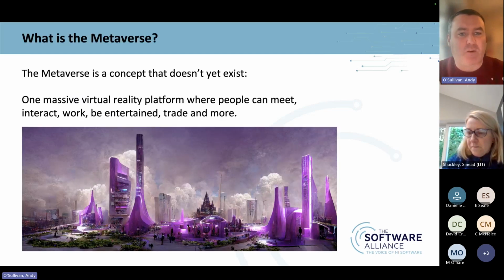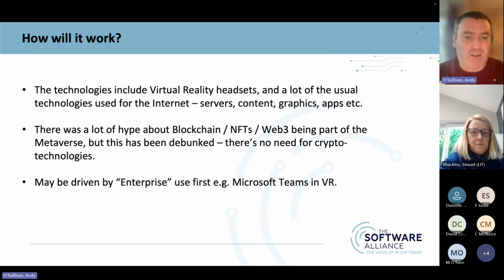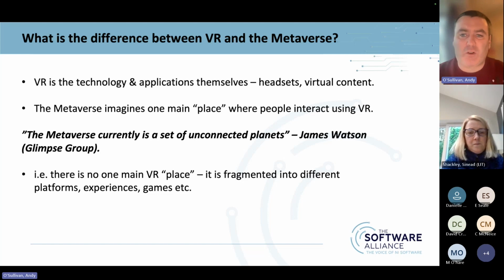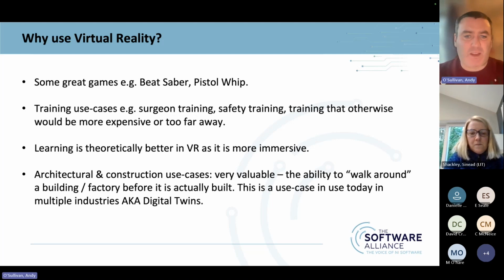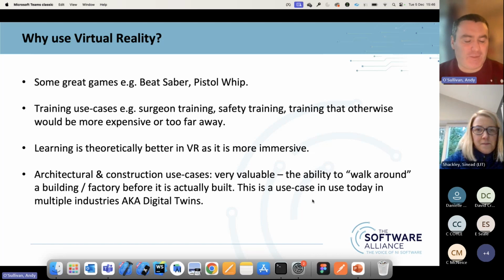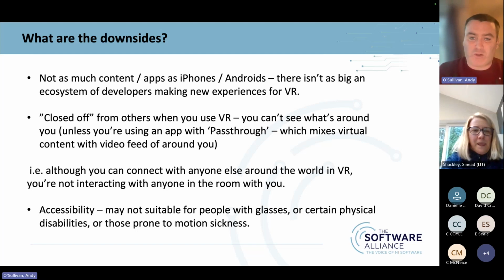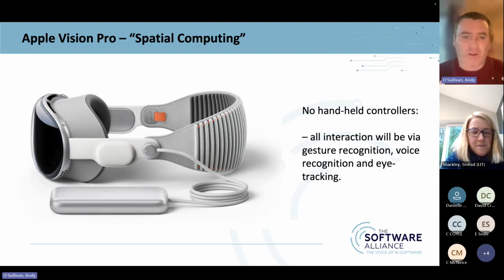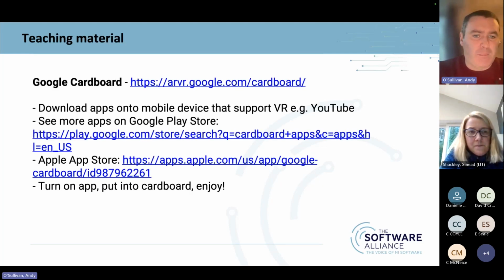Introduction to the Metaverse